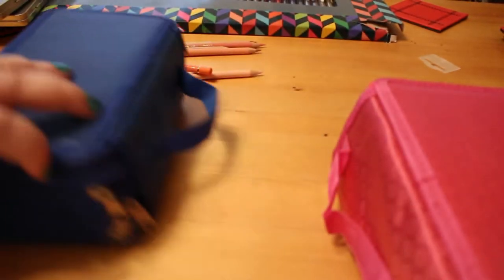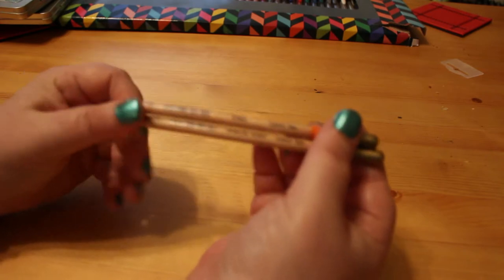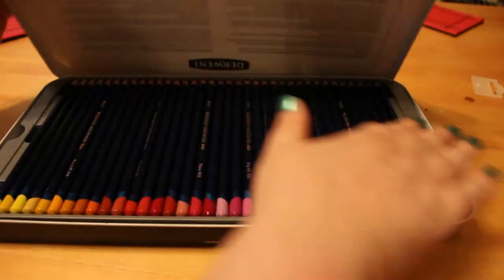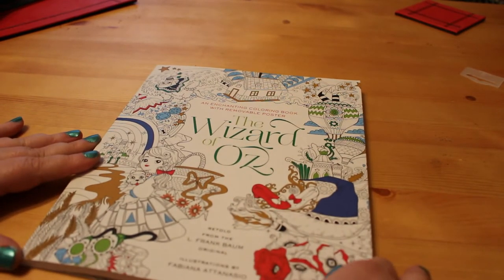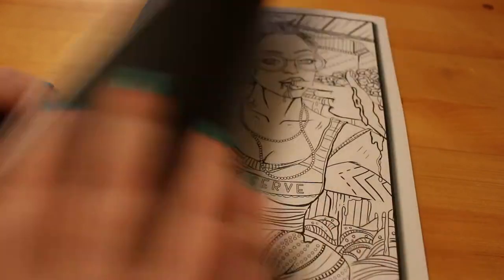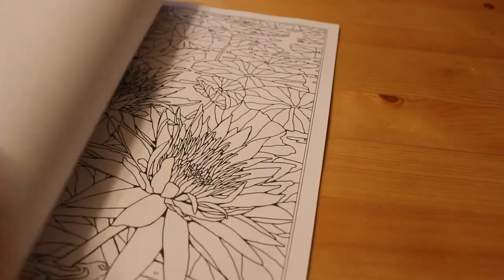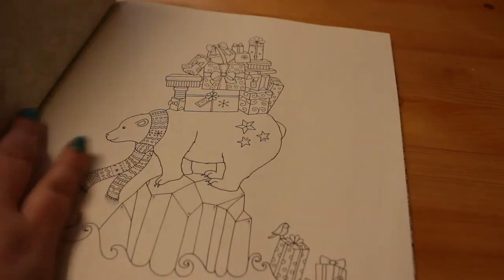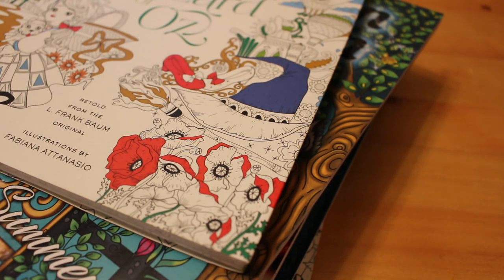Colouring Supplies and Book Haul